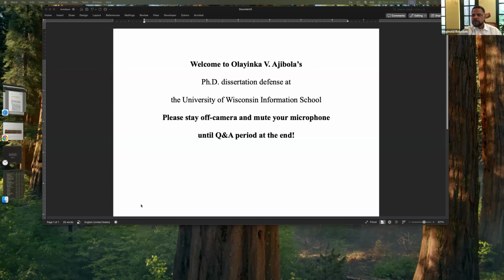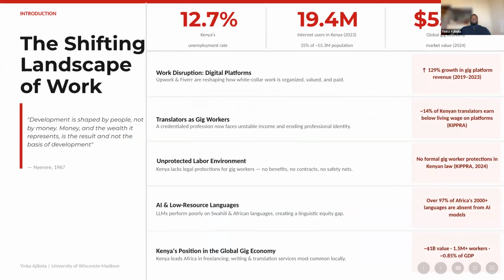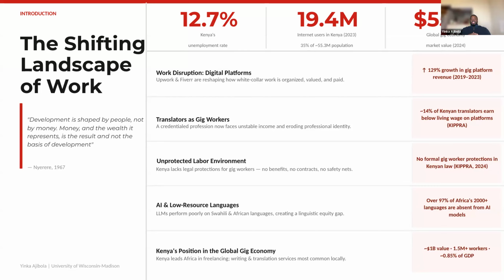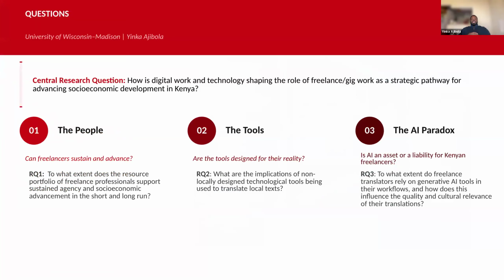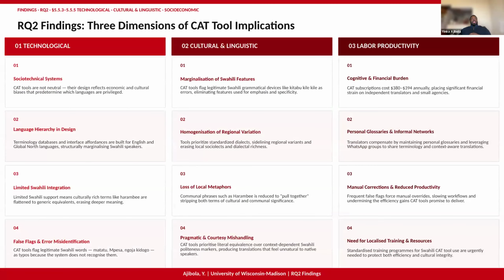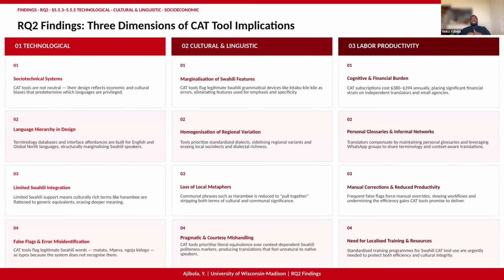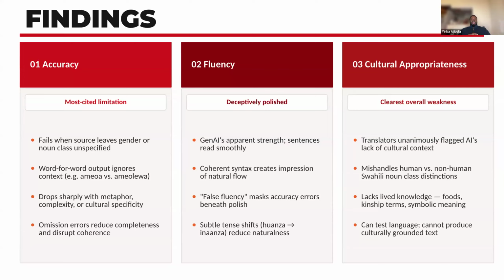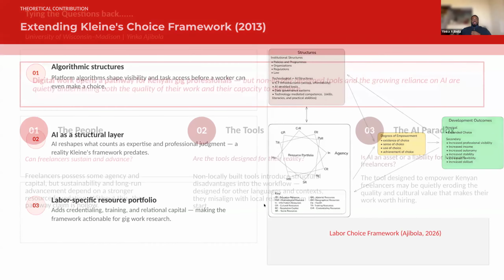PhD Defense: Re-iterating White Collar Work in the Era of Digital De-Professionalization in Kenya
Dissertation Title: Translators as Gig Workers: Re-iterating White Collar Work in the Era of Digital De-Professionalization in Kenya

This dissertation examines how digital labor platforms are reshaping professional translation work in Kenya. Drawing on perspectives from platform labor, digital work, and professionalization studies, it explores how translators navigate gig work arrangements, changing labor conditions, and evolving professional identities. The study contributes to broader discussions on the future of work, digital platforms, language technologies, and the transformation of white-collar professions in the Global South.